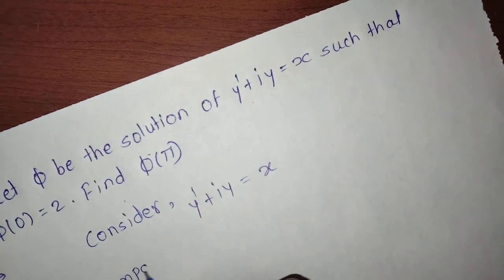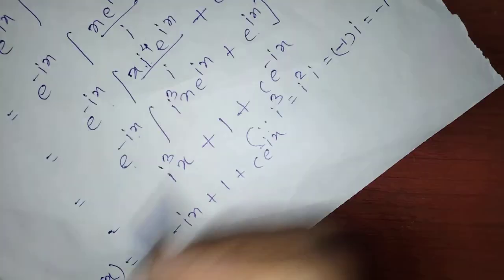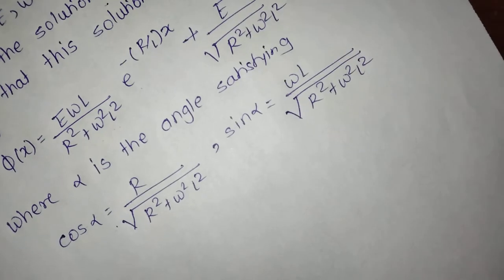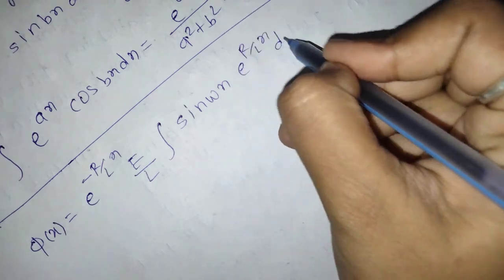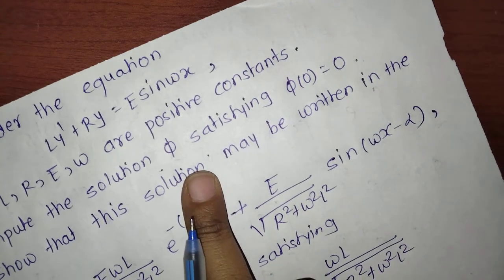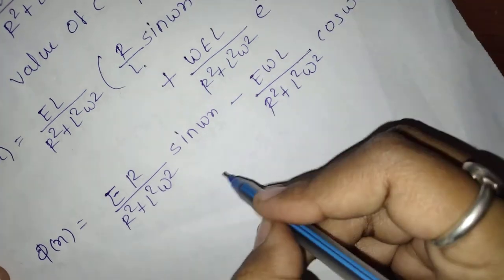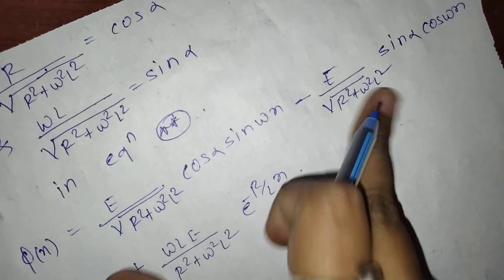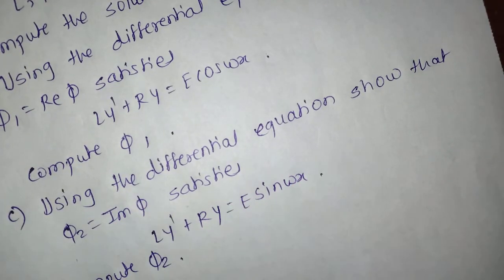MSc I(Mathematics) .ODE.Chapter 1:Linear equations of the first order.(Part 3)